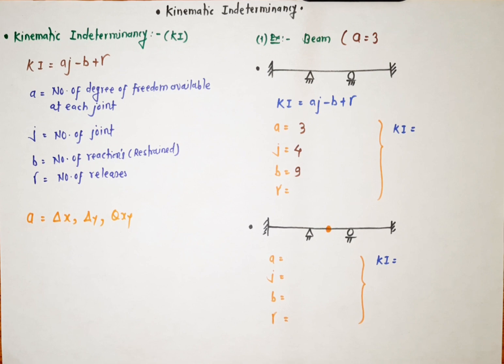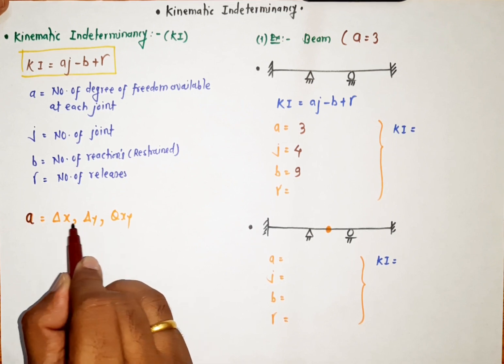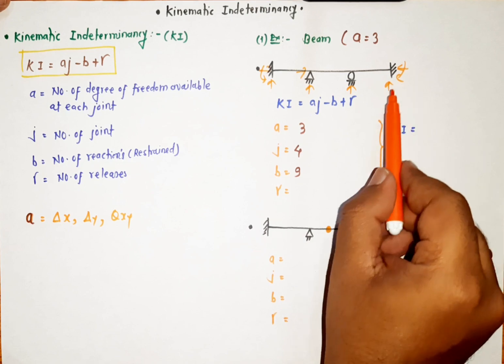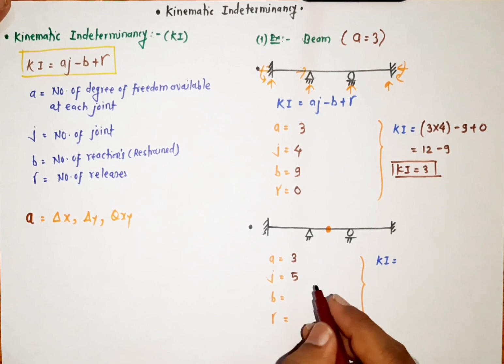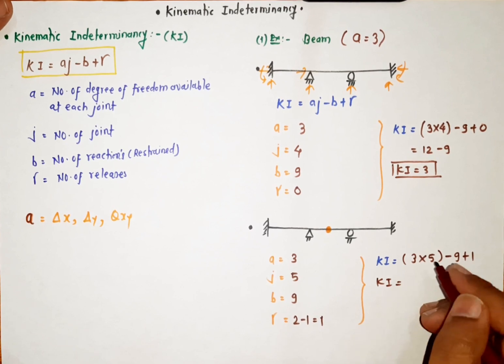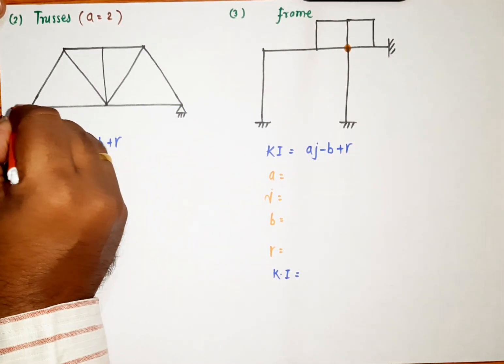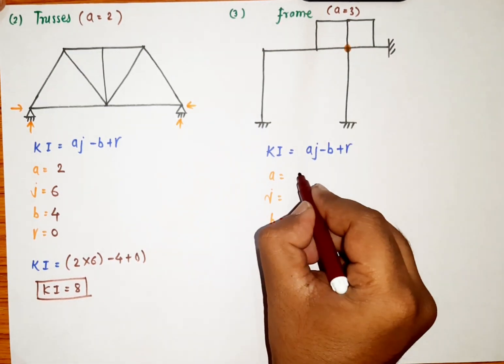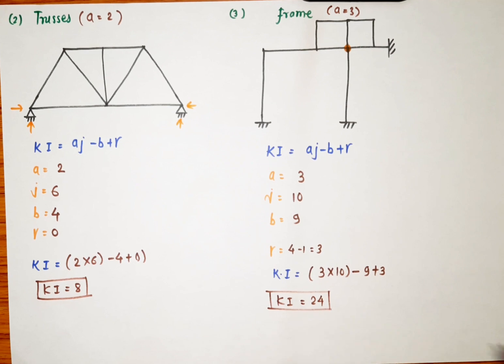Kinematic Indeterminacy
Video covers Kinematic Indeterminacy of Structure and problems related to Beam,frame and truss.